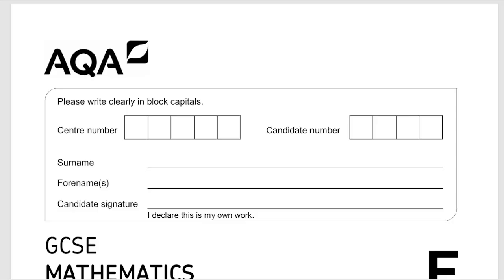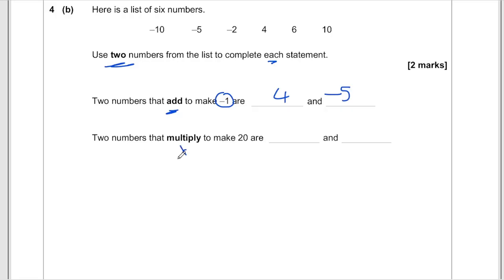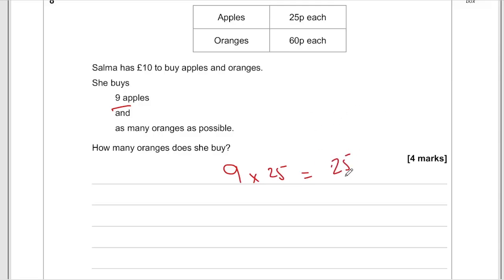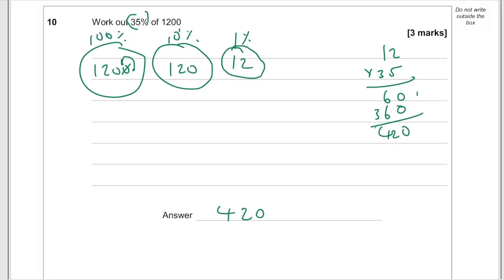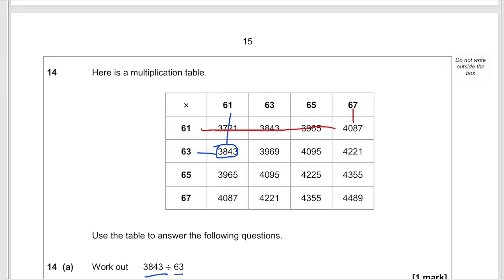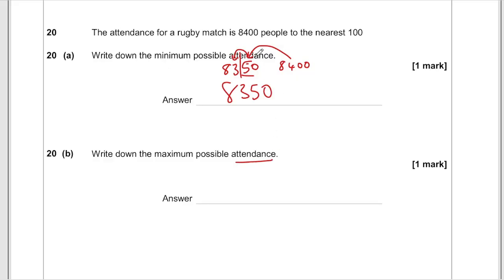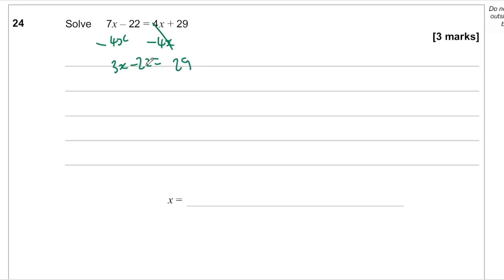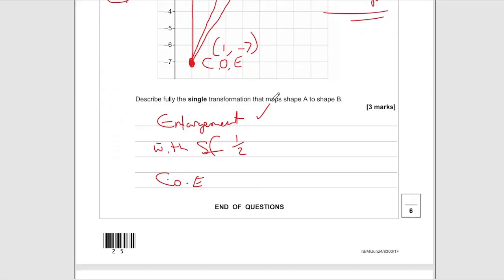AQA 2024 june foundation paper 1 walkthrough